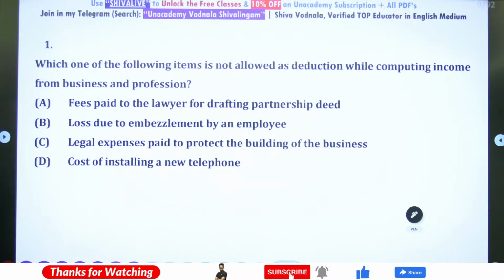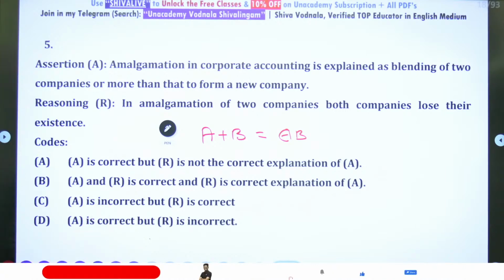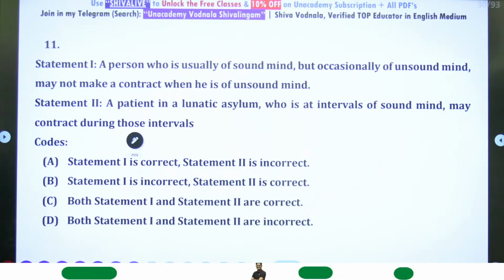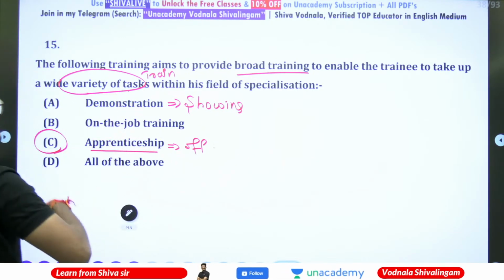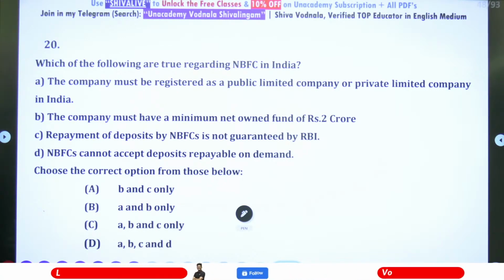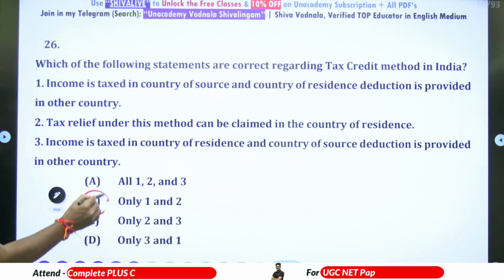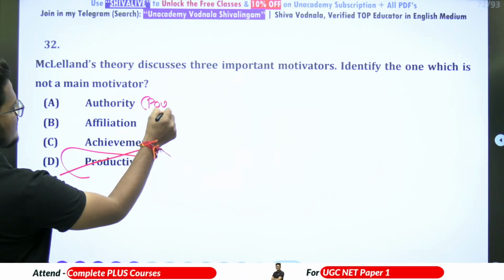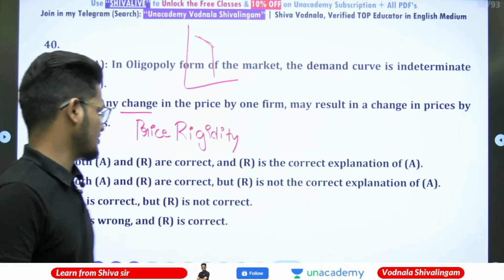Commerce | Most Conceptual Questions of All 10 Units | Part-1 | NTA UGC NET | Vodnala Shivalingam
In this session, Educator Vodnala Shivalingam will be discussing Most Conceptual Questions of All 10 Units of Commerce for NTA UGC NET Exam

Call Vodnala Shivalingam's team on  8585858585 and take your NTA UGC NET Preparations to the next level.

➤ About the Educator:  BEST EDUCATOR AWARDEE|TOP Educator in English Medium Paper 1 & Commerce | NET-JRF | TSSET |PGDBF| (Ph.D.) |YouTuber coMMerce aDDa|

You can enroll to Unacademy Subscription and get the following benefits:
1. Learn from your favourite teacher
2. Dedicated DOUBT sessions
3. One Subscription, Unlimited Access to Live Online Classes and Videos
4. Real-time interaction with best-in-class teachers
5. You can ask doubts in live online classes
6. Limited students in each Class
7. Download the videos & watch them offline